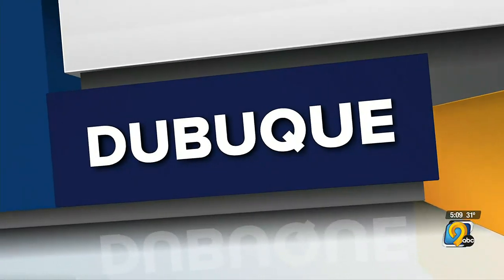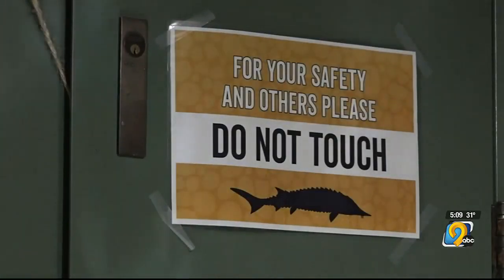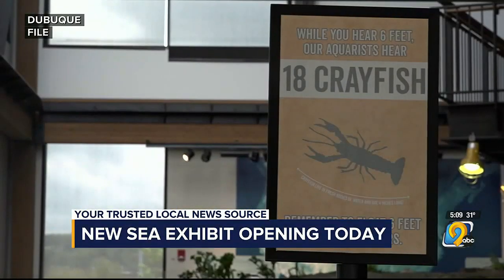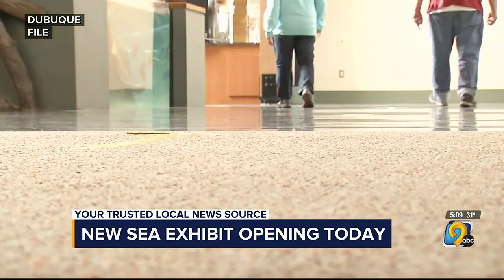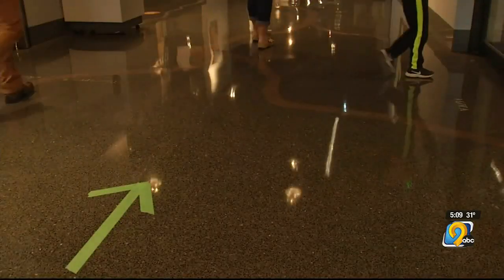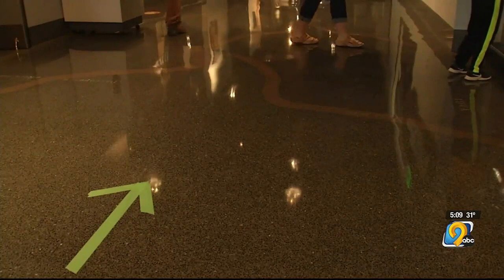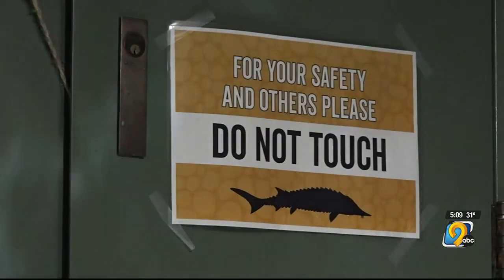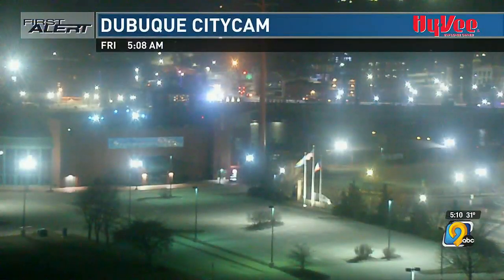New sea exhibit to open at National Mississippi River Museum and Aquarium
A new sea exhibit is set to open at the National Mississippi River Museum and Aquarium in Dubuque on Friday.